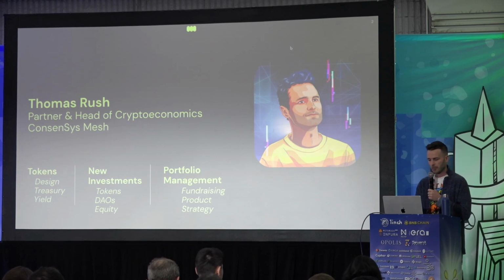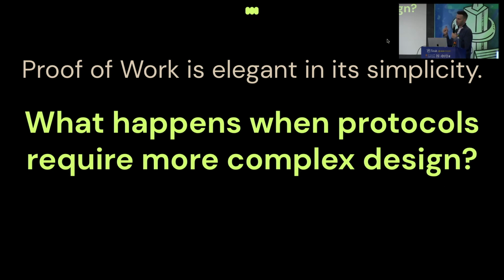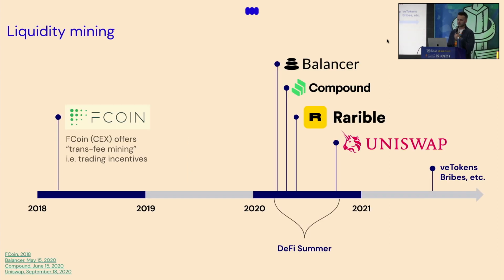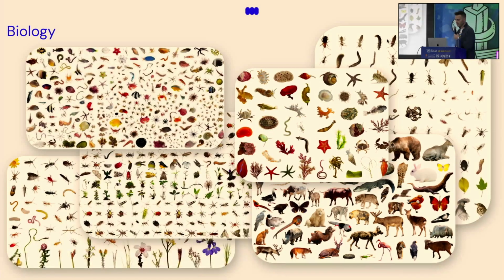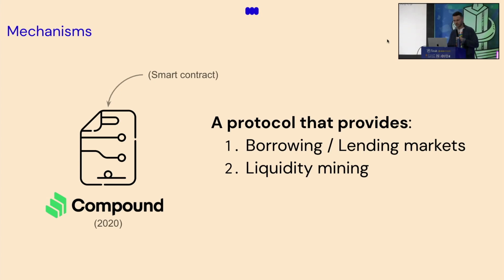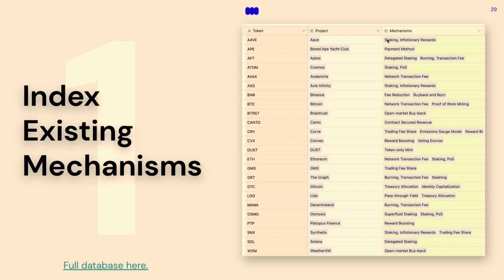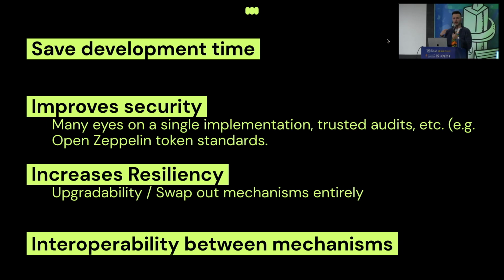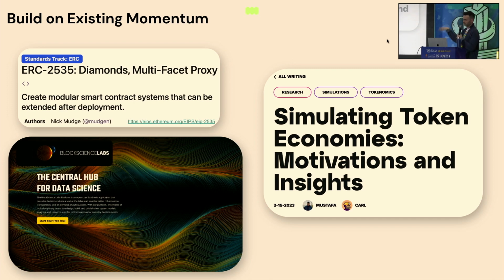The Biology of Token Networks with Thomas Rush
The Biology of Token Networks will propose a framework for recognizing patterns across token networks — which are fluid, dynamic systems — providing all web3 builders with more insight into the token design mechanisms that can be used to create successful protocols and networks in the future.

As context, for years blockchain-oriented communities have been referred to as “ecosystems”, however, our understanding of these ecosystems is not commensurate with their complexity. There is a clear need for a more sophisticated understanding of the numerous, interdependent mechanisms used in the design of token-based networks. Token design as a discipline has been evolving for several years now, and the open, living resource presented during this talk will advance the discipline — helping it to mature beyond the first phase of experimentation, and evolve into a discipline with best practices, and eventually industry standards which are used for designing and engineering token networks. By creating a shared language and taxonomy of design mechanisms being used by entrepreneurs, developers, and designers, will be able to more effectively design for the outcomes they aim to achieve.

Over the past 4 years particularly, there have been massive efforts to increase the shared understanding of token design and blockchain networks. The fruit of those efforts are often captured within incredibly thoughtful papers, blog posts, academic research, videos, and more. These long-form analyses often address the discuss mechanisms and actors in network in a very abstract, academic sense. Additionally, there has been massive progress in the field of blockchain analytics, with successful platforms such as Nansen, Dune Analytics, Chainalysis, and more. However, analytics products provide unopinionated data in bulk, which is generally not tied to the design decisions made in the development of the networks in question.

As a result, the blockchain space overall has large amounts of structured on-chain data, and deep, nuanced theoretical works. However, when it comes to the task of designing crypto-native networks, there remains a huge gap between the theoretical and the empirical. The subject matter of this talk will aim to close that gap by defining a methodology for analyzing the specific mechanisms best suited to driving particular outcomes for token networks. Much of the information currently available to founders, engineers, and designers doesn’t provide data-driven insights into the mechanisms that have been used in the past across multiple protocols, why they were used, and what the outcomes were as a result.

In this talk, I’ll propose a framework for capturing and analyzing this data across numerous token networks, establishing the venue for discourse about how organic, ever-changing token networks can be measured as it relates to token design. I expect this to be a foundational starting point, which allows web3 builders across the globe to build upon and refine over time. During the talk I’ll discuss the process of how I arrived at the proposed framework, and propose my view of how it could continue to evolve over time, along with ways in which individuals and organizations can contribute to its development as well.

The initial framework and data set will consist of a database containing successful web3 protocols/networks, along with:
- Case studies of each respective token design (Several case studies provided initially as examples)
- Primary actors within each token network
- Type of Project and the associated goals of the protocol / network
- Mechanisms employed (Buy & Burn, Pass-through Yield, Voting Escrow, etc.)
- Outcome of each token design, which may include qualitative factors or key metrics such as number of voters on proposals, token price, etc.
- Scatter plot that exhibits the correlation between mechanisms used by particular networks and the metrics used to measure the success of those networks

The ultimate goal of this talk is to create an increasingly valuable set of insights to be used in the emerging field of token network design and token engineering. This will be achieved through the open-source data and framework which the broader web3 community can contribute to and continually improve upon over time.

Partner
ConsenSys Mesh
Thomas Rush is a Partner at ConsenSys Mesh, an accelerator, incubator, investor, and enabler of blockchain technology solutions. Thomas’ work is focused on token networks, DAOS, and the Mesh investment portfolio of 170+ positions. He is also an angel investor, board director, and advisor to early-stage technology companies. Thomas brings 15+ years of experience in innovation and technology. Before joining Mesh, Thomas led Client Services at Live Grey, served on the innovation and global business development teams at IPG Mediabrands, and co-founded Propeller, an impact-driven coworking space and business incubator in New Orleans.